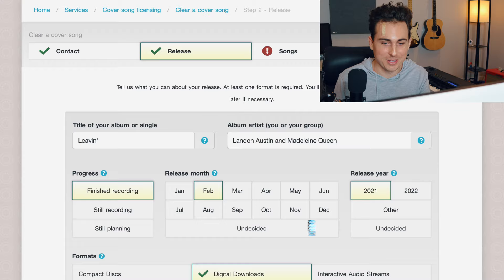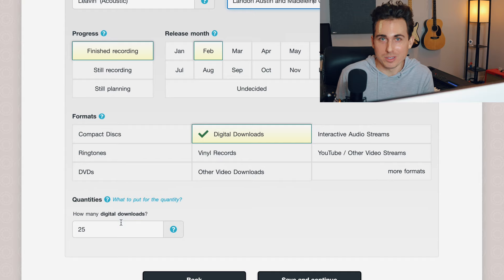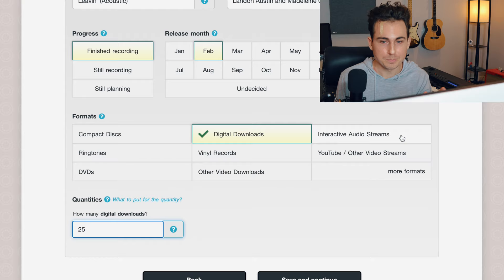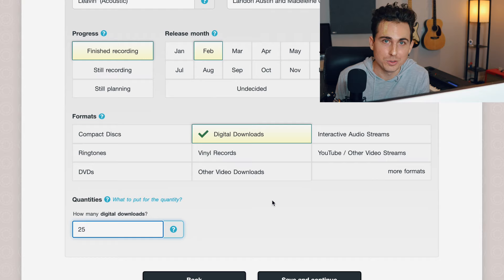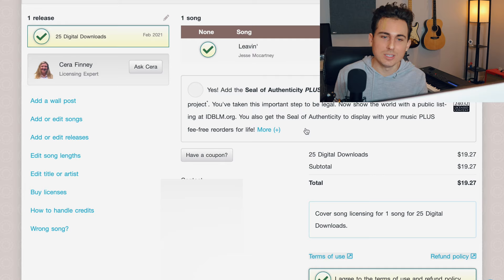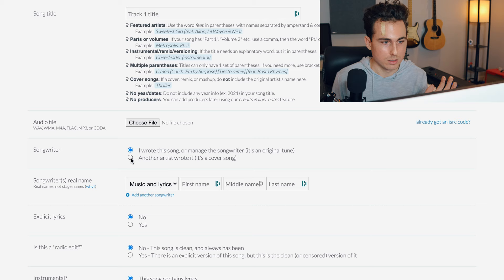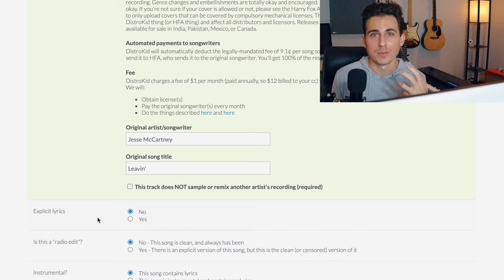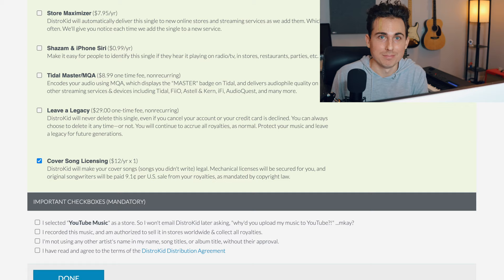How to Get a Mechanical License and LEGALLY release Cover Songs To Spotify, Apple Music, etc!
► Got a question for Landon about this topic or something else?
►The Independent Artist Academy:  Learn exactly how I've generated over 260 MILLION streams on Spotify, ALL of the royalties owed to you, and the best tools and resources to get your music generating revenue!
$20 OFF WITH CODE: LATUBE20

To release a cover song to stores like Apple Music, iTunes, Spotify, and more you need to make sure that you have a mechanical license and that you pay mechanical royalties. There are multiple ways to do this, but my favorite options are to 1. Use the distributor Distrokid (again... my link above will link give you a discount). I hope this helps!
- Landon

FAQ:
Do you offer personal mentorship?
Yes! I consult artists all of the time, and I'd love to set up a time for us to talk.

Where can I hear your music?

What is your dog's name?
That's Marty! You can find her on Instagram @MartyMcDog. I know... I'm one of those people who's dog has an Instagram.